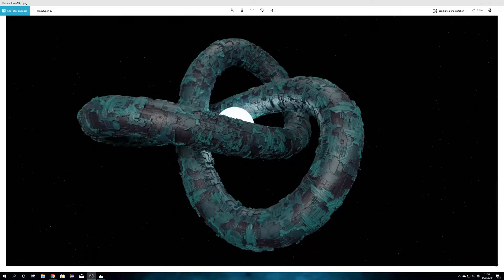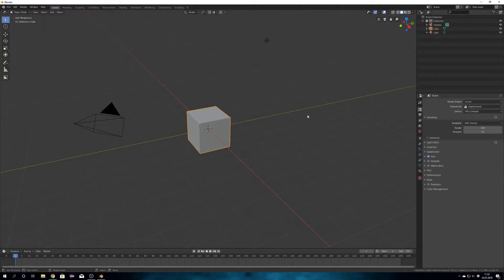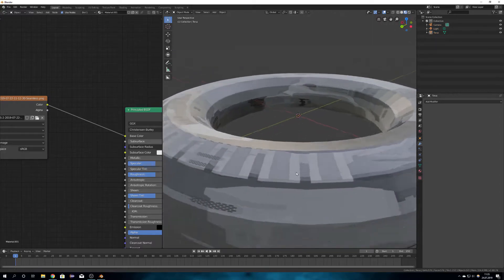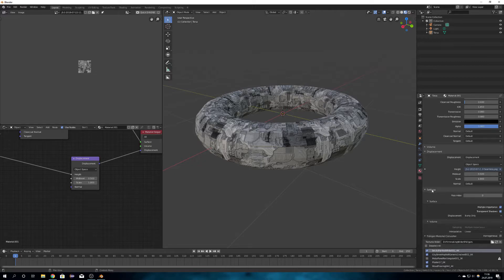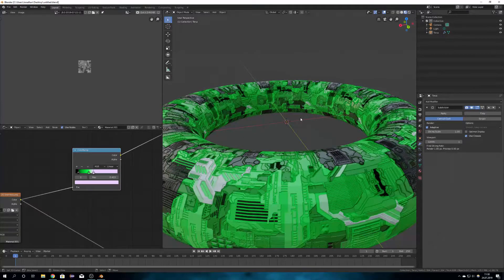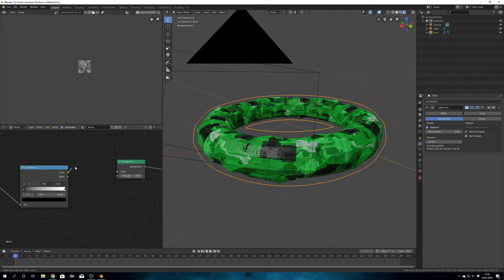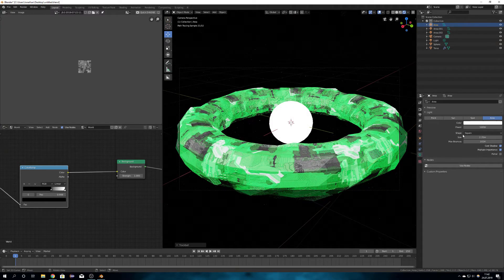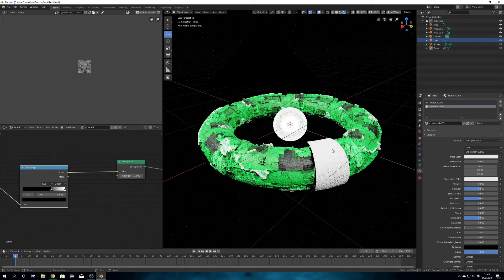EASY hard surface modeling in Blender 2.8 | English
In this tutorial, Jonathan from Indistinct Studios shows you how to easily model with displacement maps in Blender 2.8.

Indistinct Studios is the new online source for filmmakers and musicians!

We try to build a film and music studio for all your and our needs! So if you have any advices or you are in need of a product to fit your style we would appreciate an E-Mail or dm.